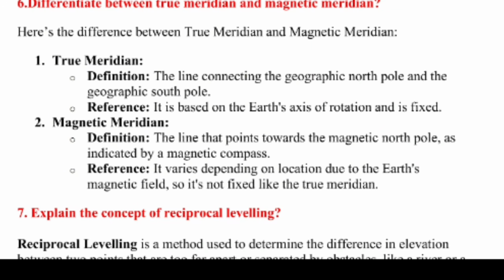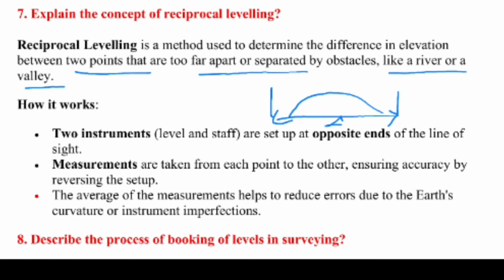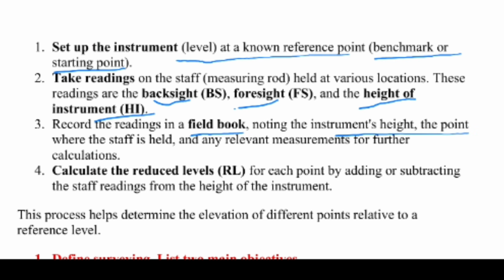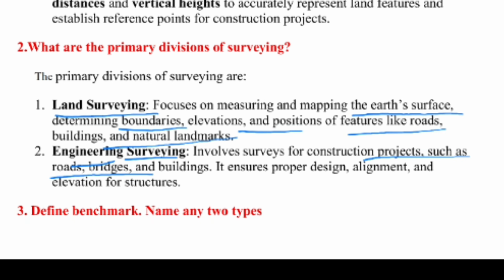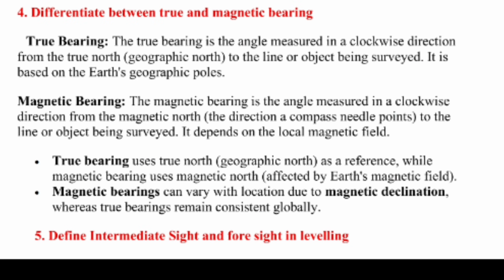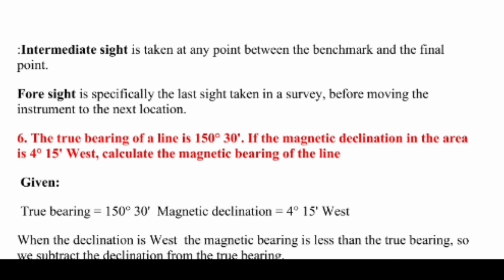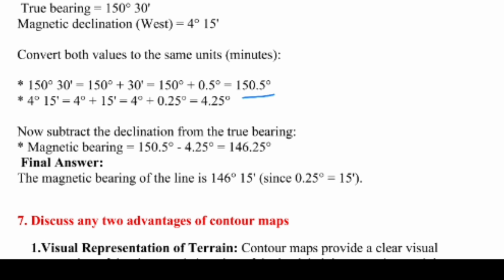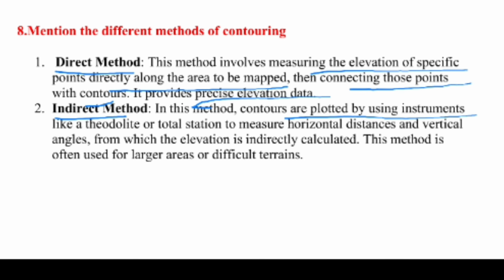Diploma C25 Basic Surveying Model Question Paper with Solutions!Civil Engineering | Important Qp2026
Diploma Basic Surveying C25 Important Questions with Solutions | Model Paper

Diploma Civil Engineering Surveying Model Question Paper Solved | C25

Basic Surveying C25 Diploma Previous & Model Questions with Answers